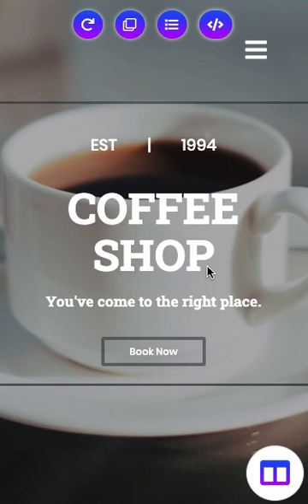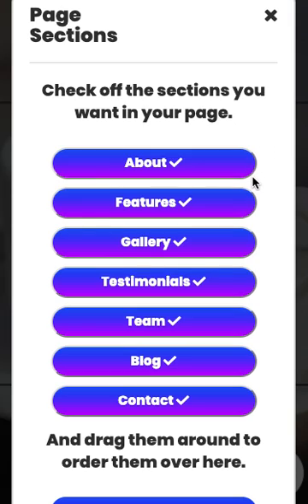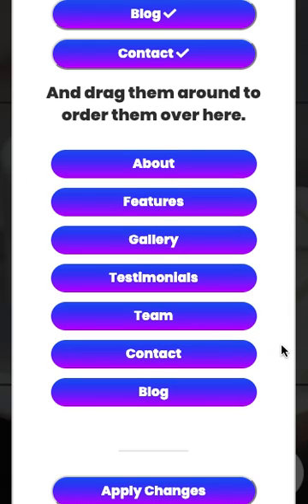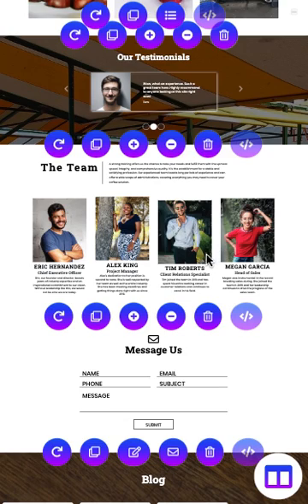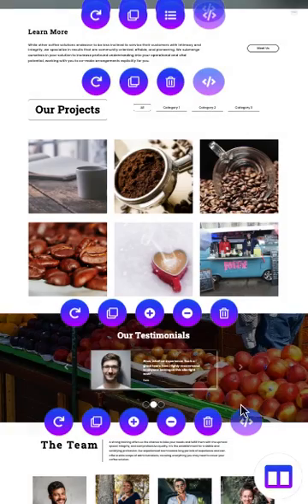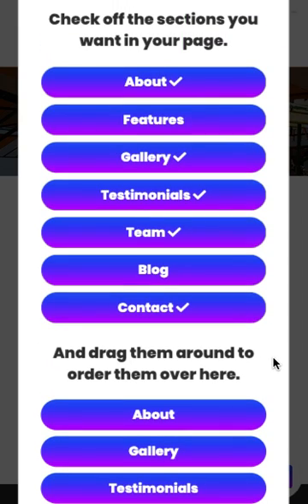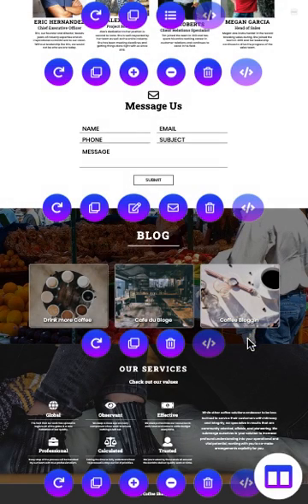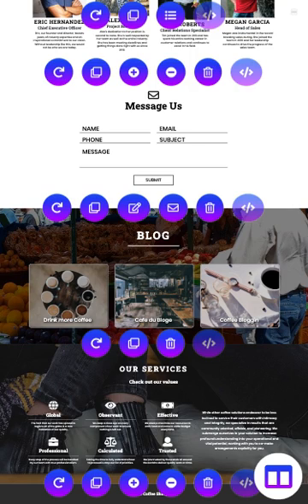Leia Tutorial Video - Order Sections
This video walks users through Ordering and deleting sections on their Leia websites.
HeyLeia.com/contact